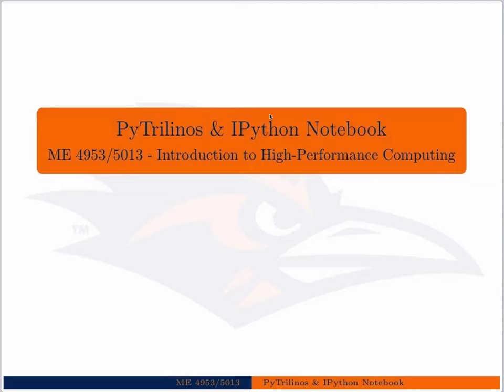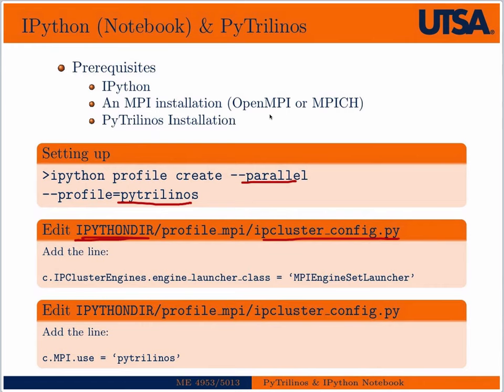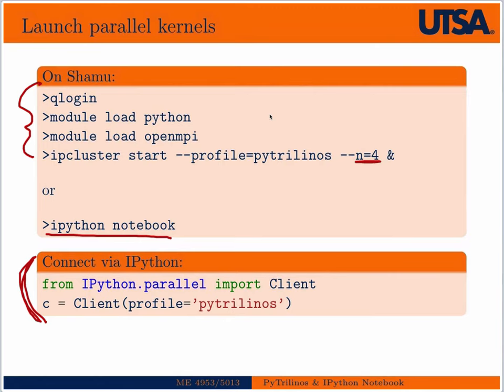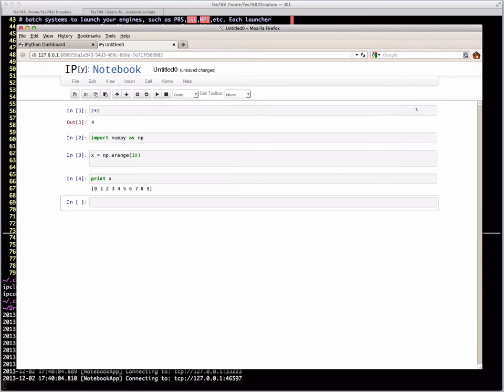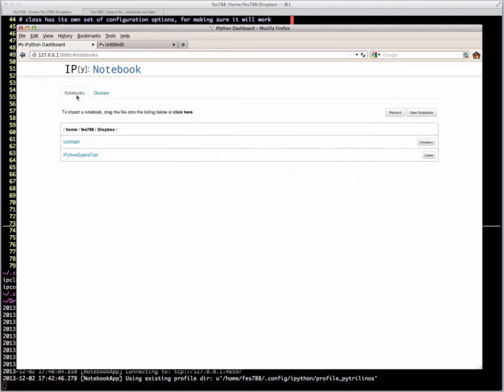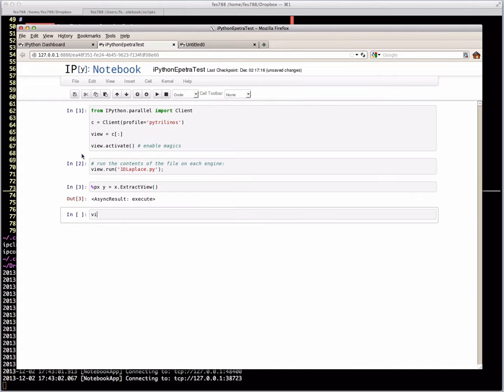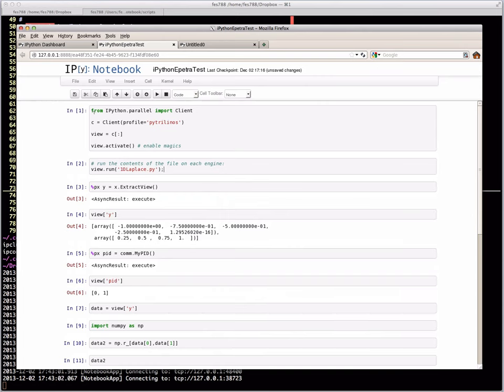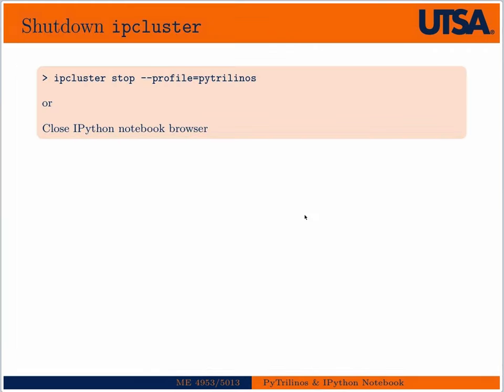PyTrilinos & IPython Notebook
Introduction to interactive parallel computing with IPython and PyTrilinos